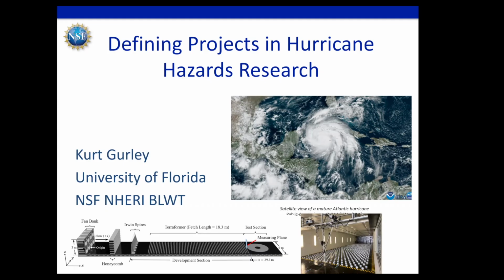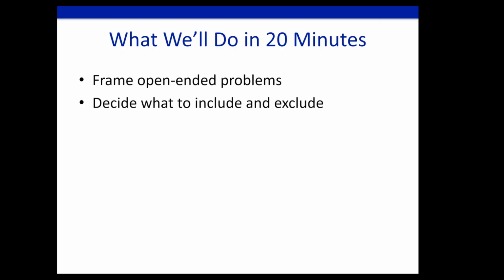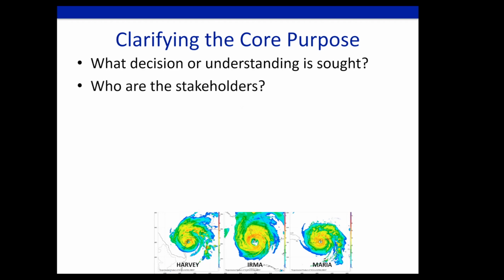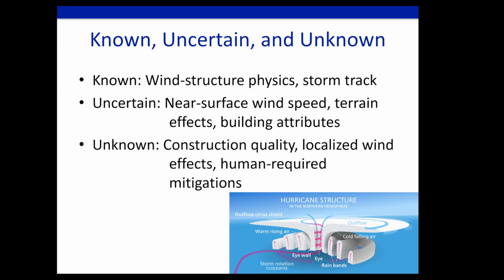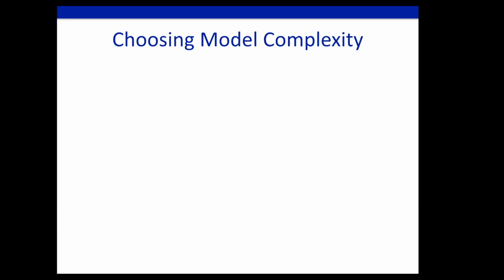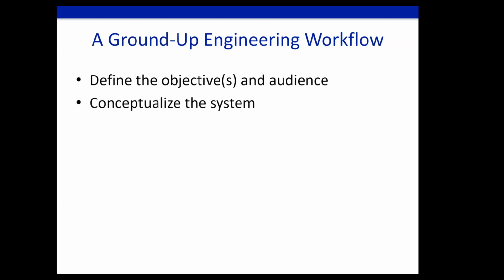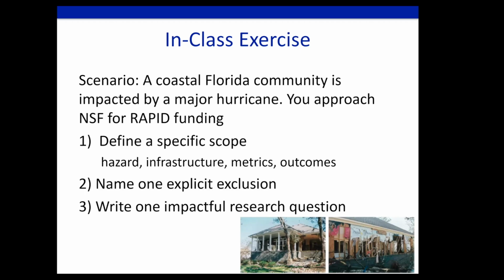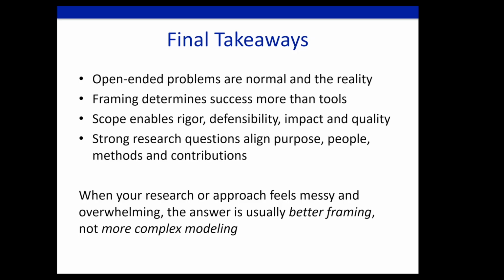2026 NHERI GSC Research Challenge Check In with Dr Kurt Gurley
In January, Dr. Kurtis Gurley, Professor of Civil and Coastal Engineering at the University of Florida shared his research knowledge with participants of the  2026 NSF NHERI GSC Mini-Conference Research Challenge Check-In. Dr. Gurley shared his presentation, "Defining Projects in Hurricane Hazards Research."